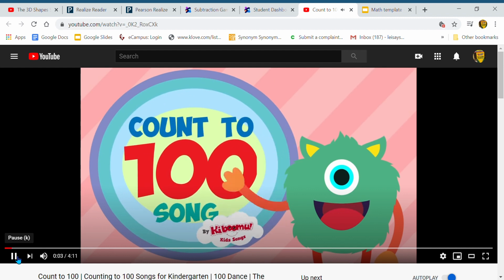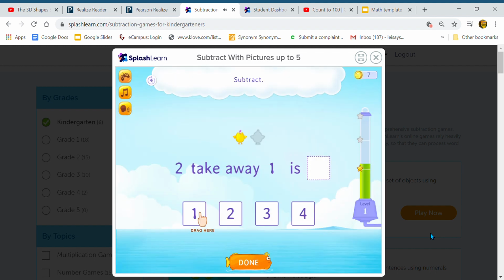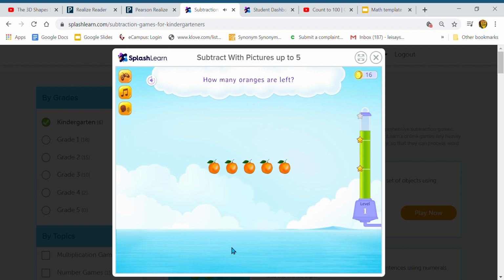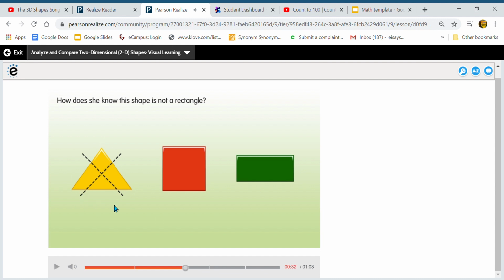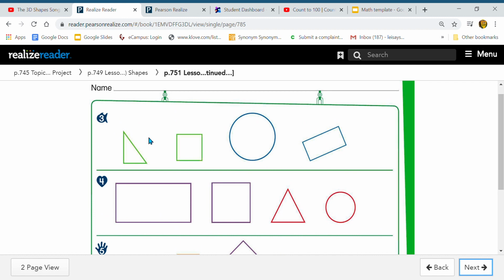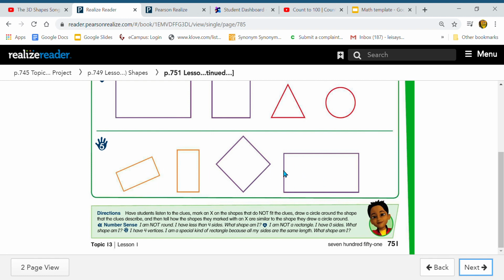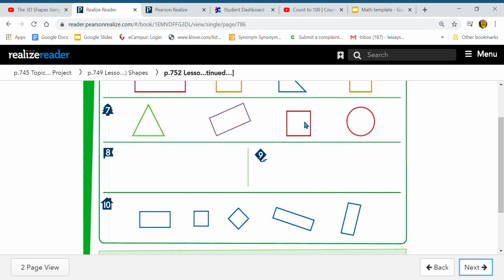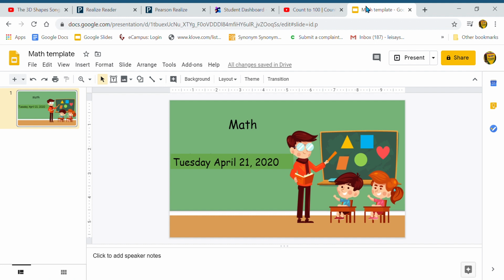E Learning Math 13-1 Tuesday April 21, 2020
Math topic 13-1 recognizing shapes based on characteristics